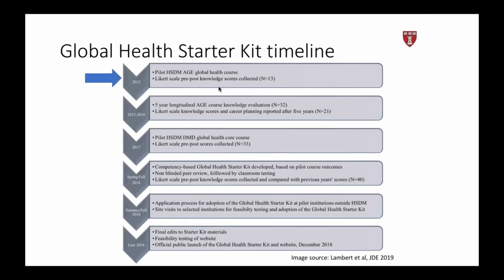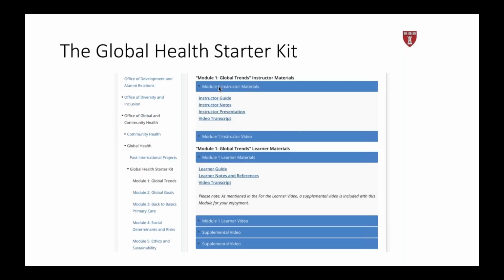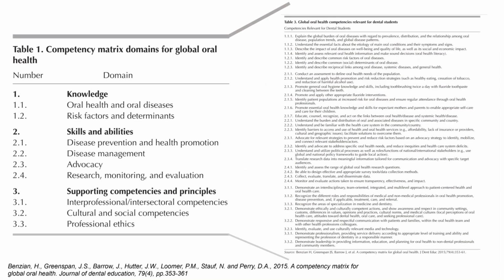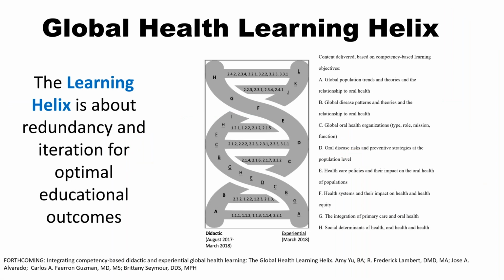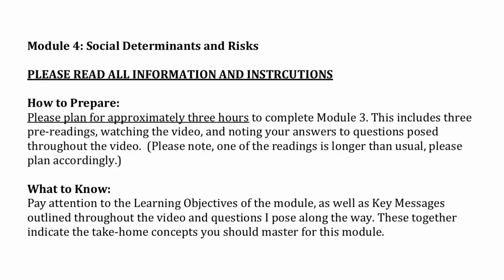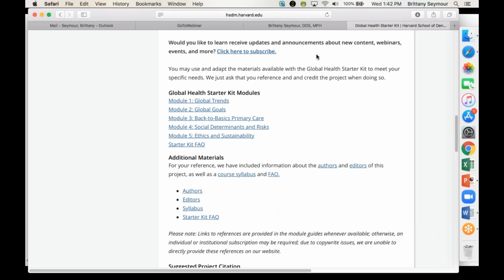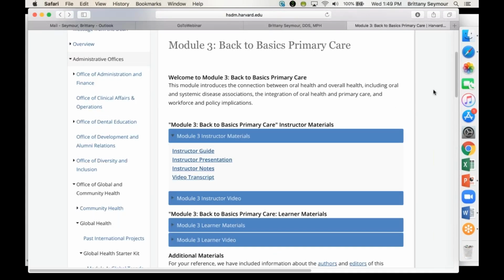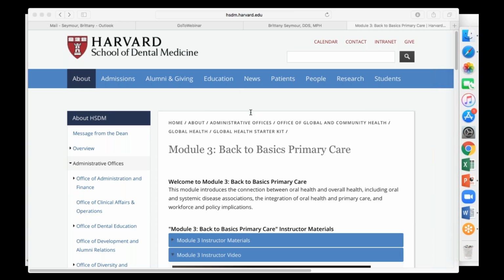Toward Competency Based Best Practices: The Global Health Starter Kit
The Global Health Starter Kit is a free, openly available, competency-based ‘starter’ curriculum for educators and trainees who are working toward unified standards for global oral health education to address the burden of oral diseases worldwide and their consequences. This webinar explores the journey of the Global Health Starter Kit’s development and implementation processes through educator and trainee eyes. It chronicles the development of global health competencies for dental education by the Consortium of Universities for Global Health’s Global Oral Health Interest Group; the didactic foundation taught in the Harvard classroom; the resulting open access global oral health curriculum (the Starter Kit); and early user reflections and outcomes from their experiences utilizing the Kit materials.

Participants will be led through a hands-on tour of the Global Health Starter Kit website. They will learn directly from ‘early adopters’ (a faculty member, a dental student, and a field-based educational director) who are using the Kit and how they are adapting and incorporating the Kit’s materials into their own teaching and learning experiences. The webinar will conclude with a Q&A with participants and provide an opportunity for others for provide feedback and ask questions about how they can optimize the materials for their own purposes moving forward. Next steps and future directions of the Global Health Starter Kit will also be deliberated during the Q&A, and participant questions and feedback will be valuable in shaping the future of the project.

Speakers
Carlos Faerron MD, MSc
Founder and Director of the Inter American Center for Global Health

Preston Powers DMD Candidate
Harvard School of Dental Medicine

Moderator
Brittany Seymour DDS, MPH
Assistant Professor and Global Health Starter Kit PI